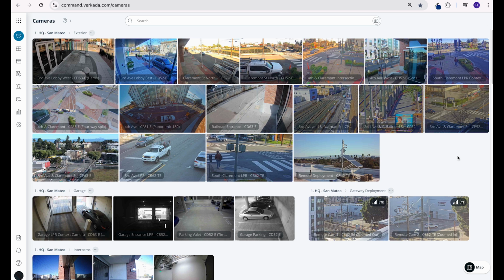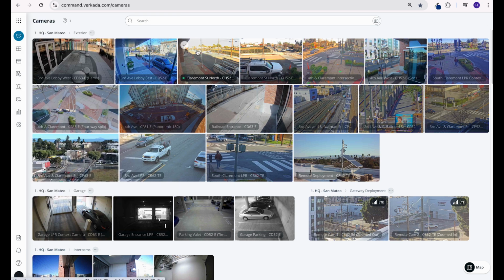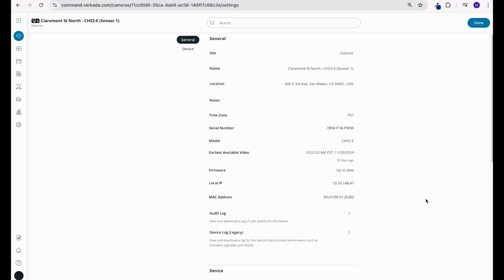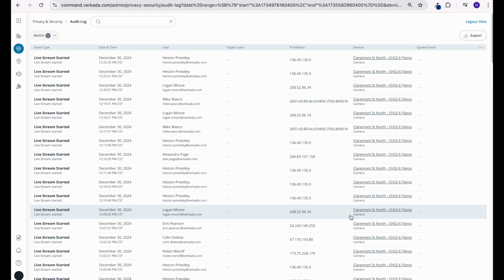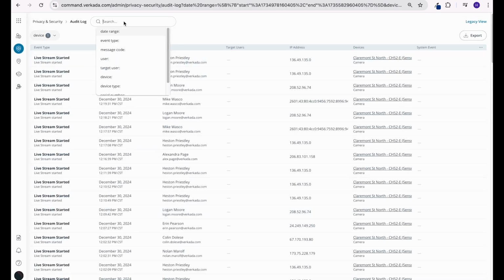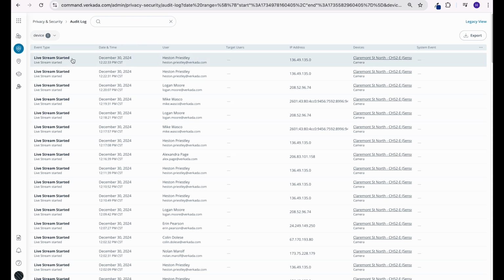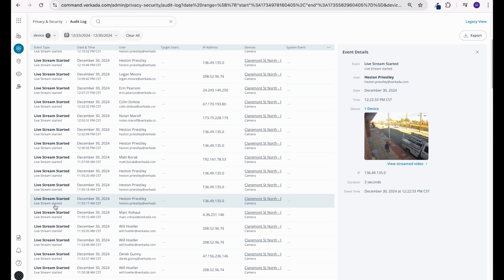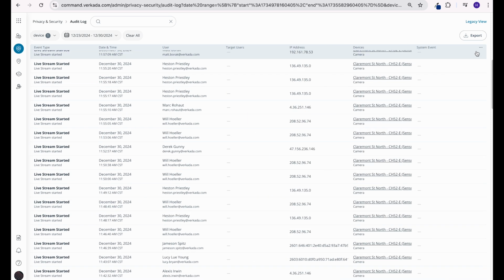Verkada Video Security | Camera Audit Logs (Command Admin)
This video explains how to use camera audit logs in Command, which track user and device activities at both the organization and individual camera levels. Admins can access, filter, and export these logs to simplify compliance and reporting by viewing events such as stream starts, the users who performed them, and their IP addresses.

00:00 - Intro
00:16 - Viewing audit logs
00:30 - Filtering events and exporting an audit log